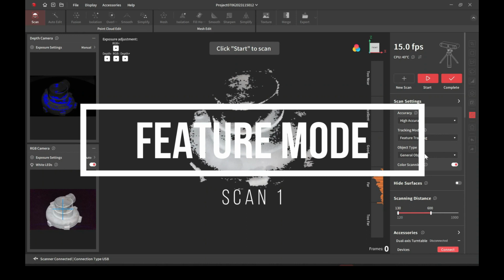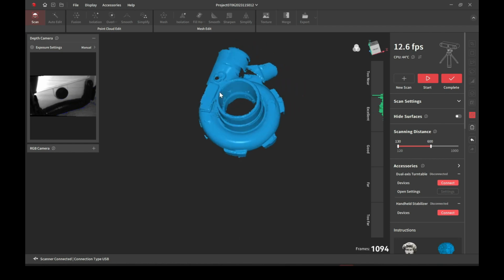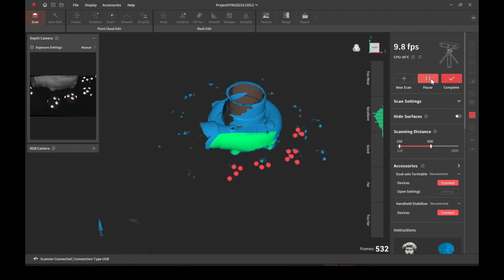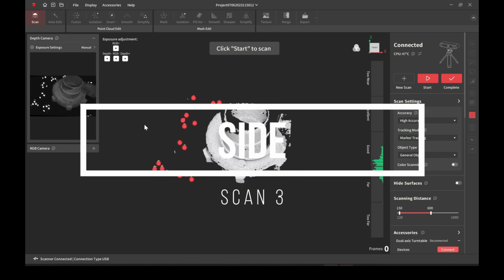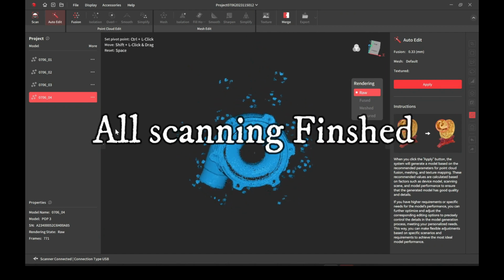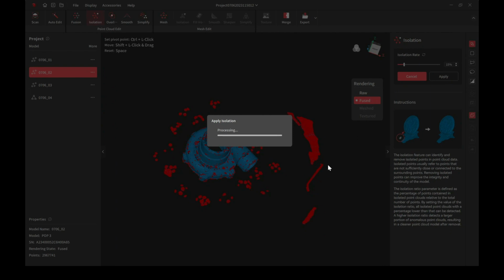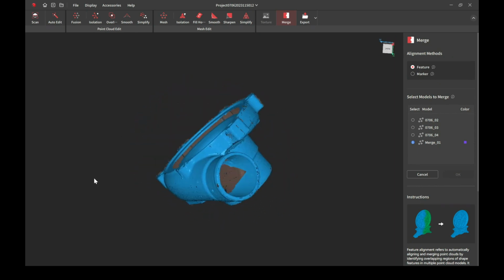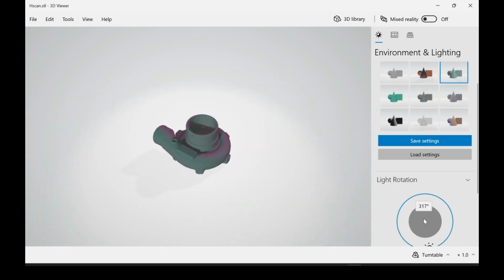Pop 3 Scanning with Revo Scan v5.1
Turbo compressor scan with revopoint Pop 3. Using the new improved Revoscan v5.1.0